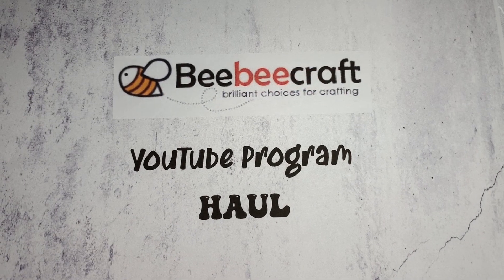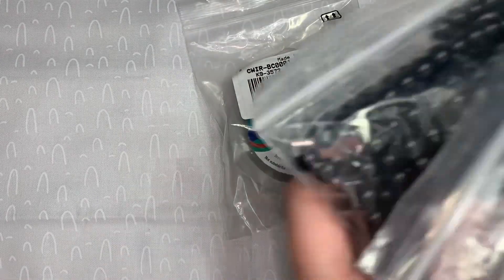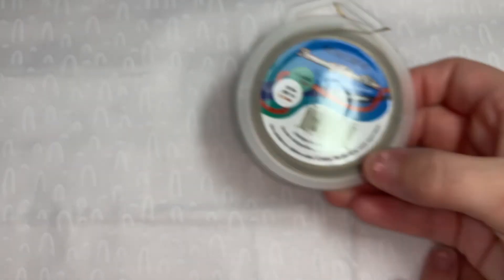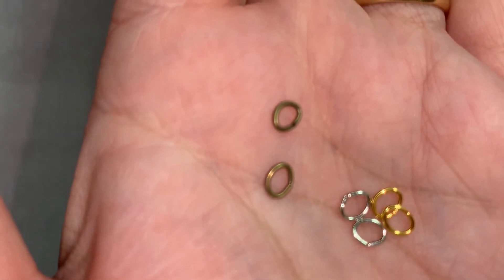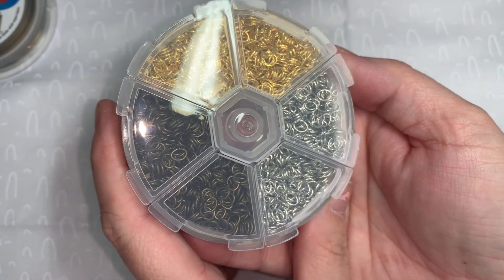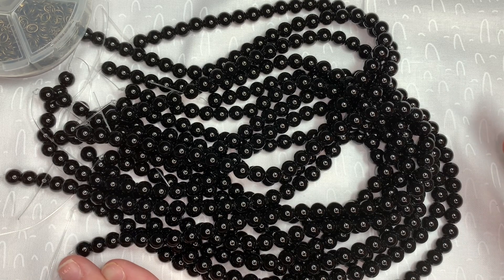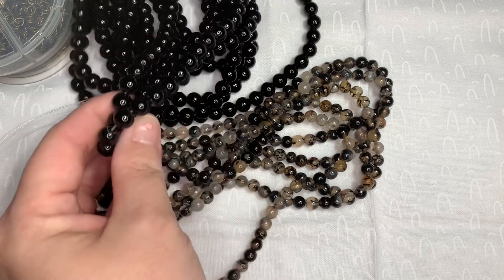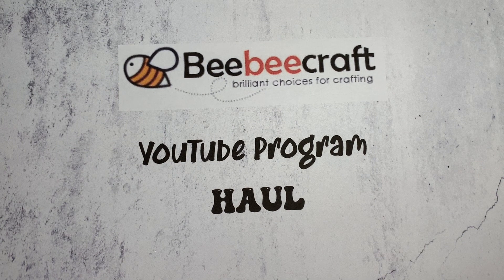Beebeecraft Youtube Program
This is a haul from Beebeecraft for their YouTube Program.

PandaHall Elite About 2550 Pcs Iron Oval Open Jump Rings Chainmail Link 6x4mm Wire 21-Gauge for Jewelry Findings 3 Colors

PH PandaHall 10 Strands 8mm Synthetic Black Gemstone Round Loose Stone Beads for Jewelry Making 15.5"

Arricraft Natural Dragon Veins Agate Beads Strands, Round, Dyed & Heated, 6mm, Hole: 1mm; about 64pcs/strand, 14.5"

YouTube Program Information Below!